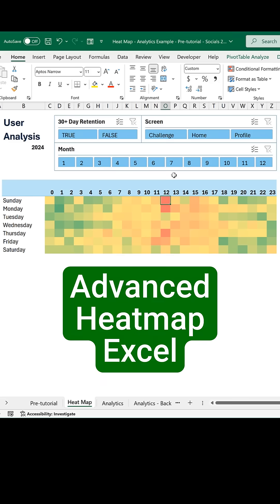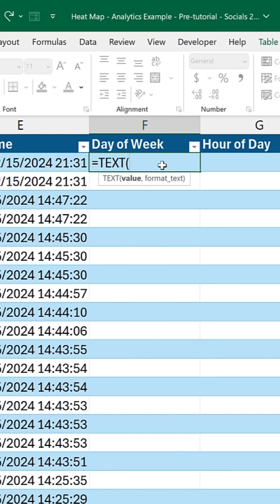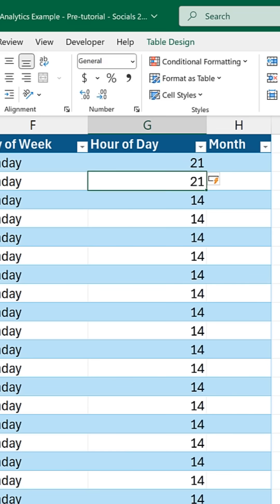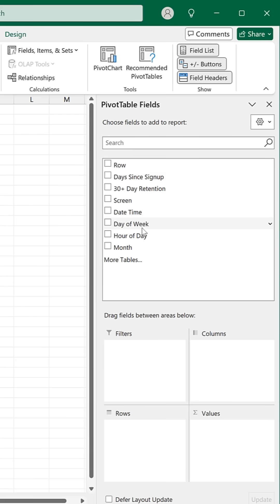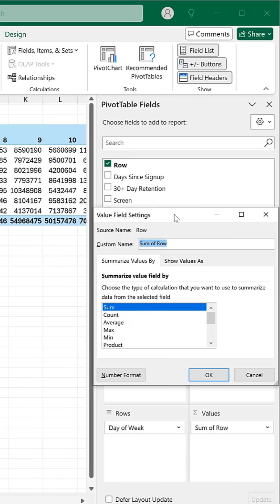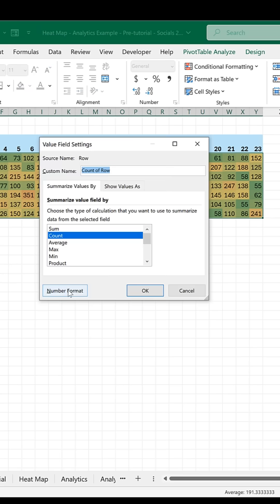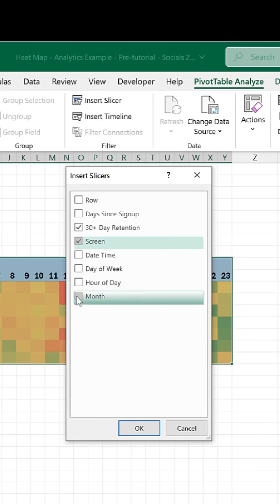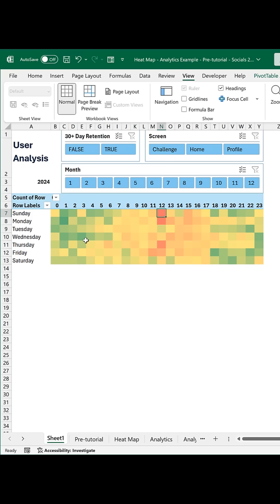Heatmap in Excel with this ExcelTips Tutorial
How to analyze your data in Excel using a heatmap to visualize it over a specific time-frame, including hours, days, and months of the year. This allows you to better understand your data in order to make intelligent decisions. This tip includes a Table, a PivotTable, Slicers, and a dynamic Heatmap.

Enjoy this Short!